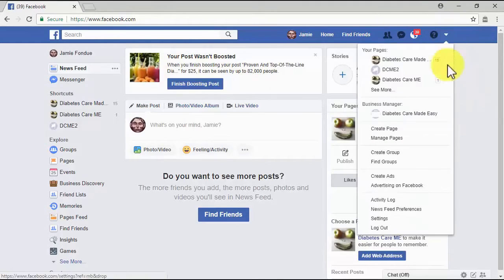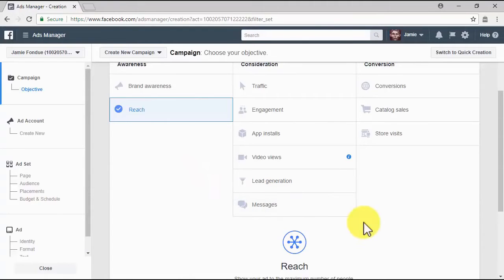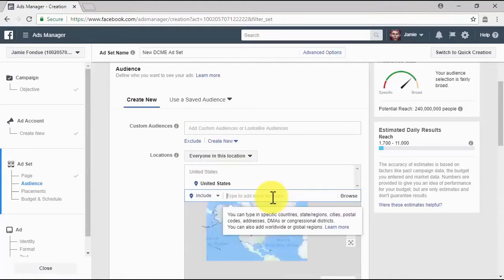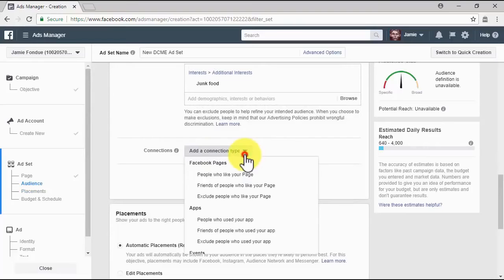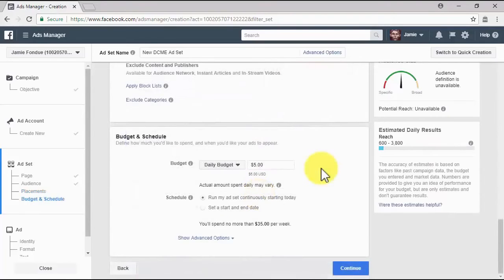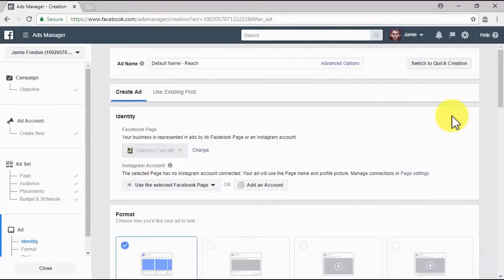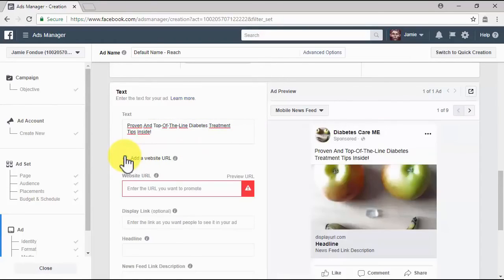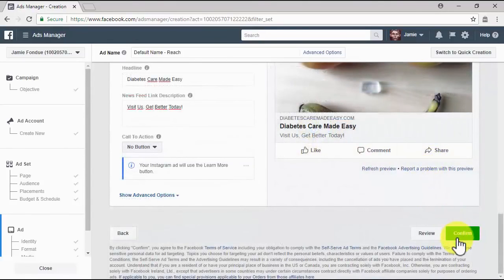How to create Facebook ads campaign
Step by step guide how to create Facebook ads  campaign, to avoid mistakes that can prevent your ad to be unsuccessful.